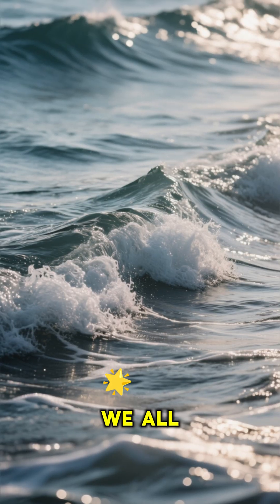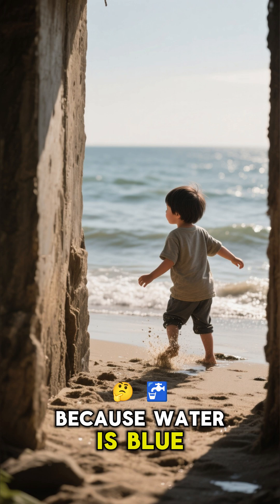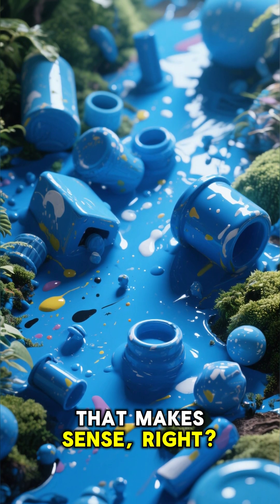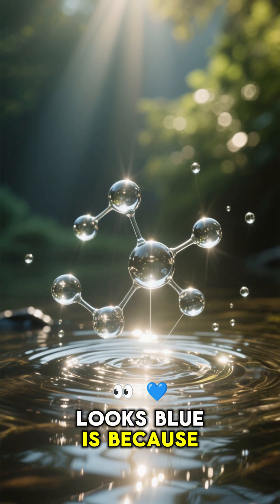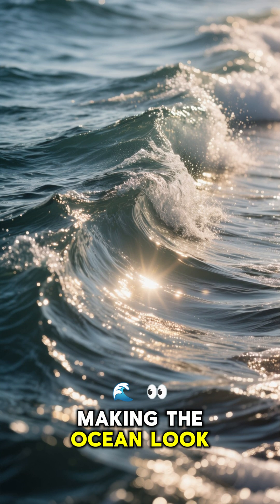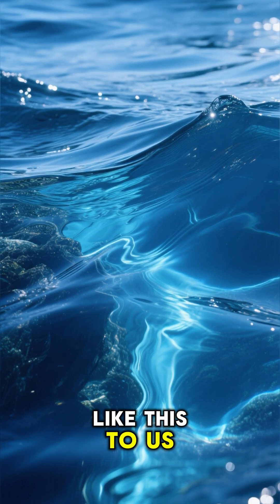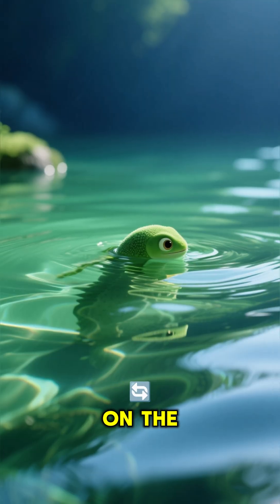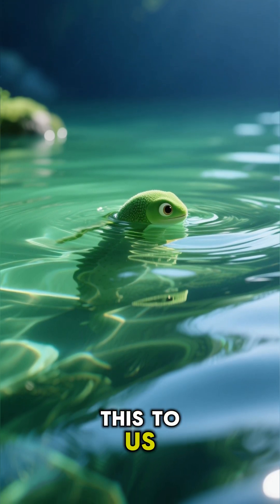Why Is the Ocean Blue? 🌊 (The Real Reason Might Surprise You!)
Is the ocean blue because it reflects the sky? 🤔 Not exactly! In this quick video, we explain the real science behind the ocean’s color — and it's all about how light behaves in water. Dive into this fun fact and impress your friends with the truth! 🌊✨

🔍 Topics Covered:

Why the ocean appears blue
Light absorption and scattering explained
Common myths about ocean color

💬 Got a topic you’re curious about? Drop it in the comments!